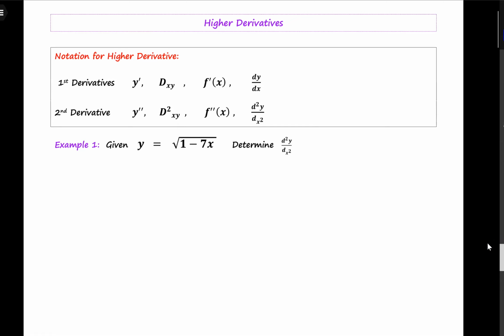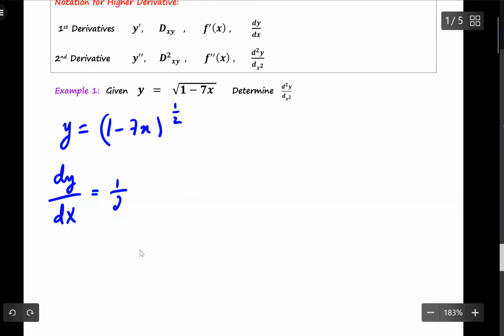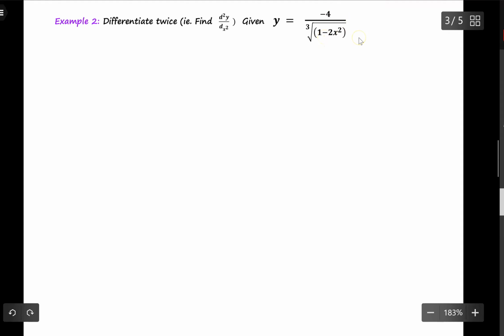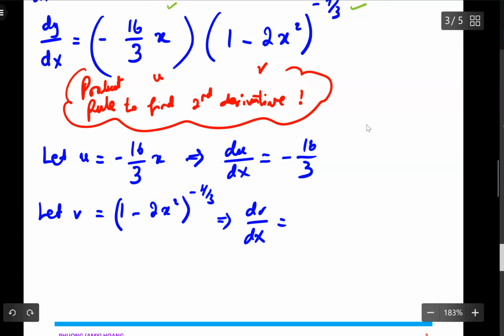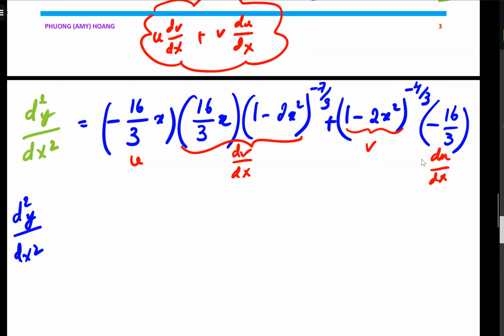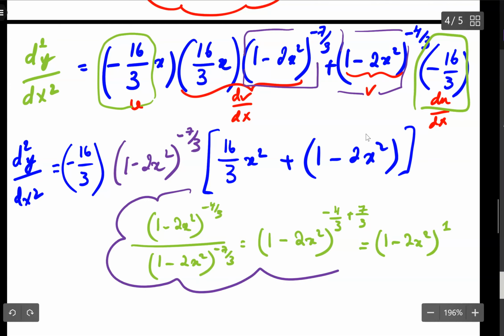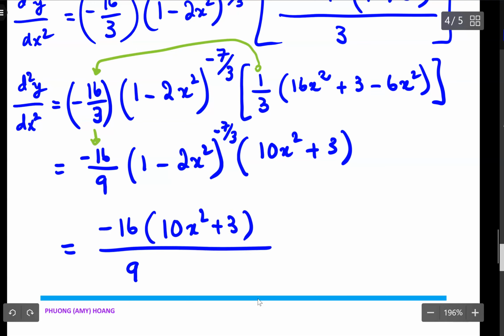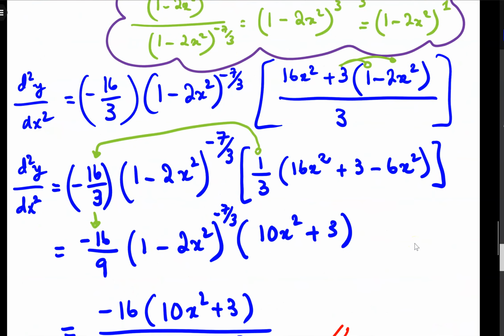Higher Derivatives, Second Derivatives, Differentiate a function twice._Calculus-Simple Approach!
In this video, you will learn to differentiate a function twice; in other words, you find the second derivative of a function.